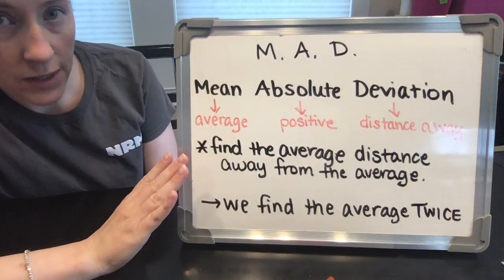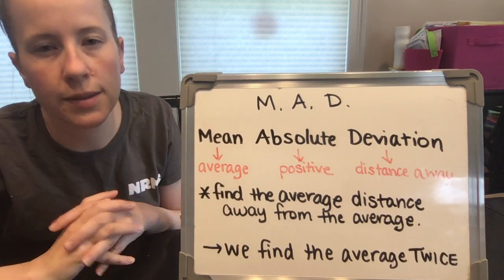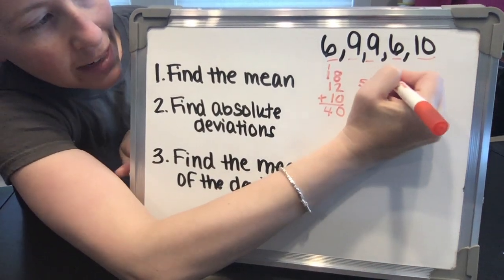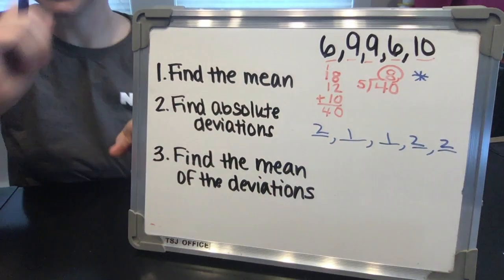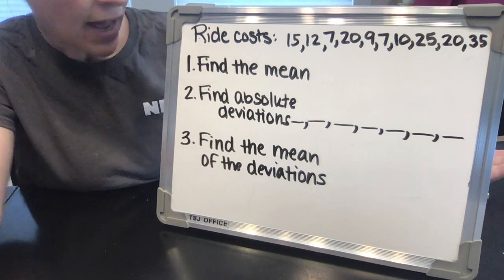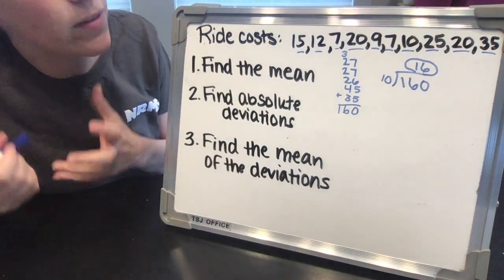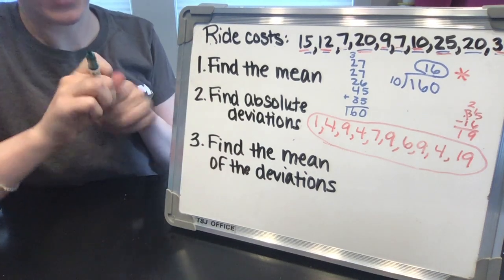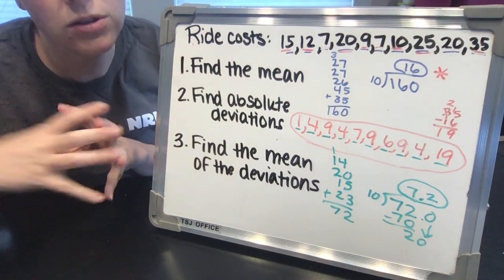MAD Lesson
This lesson is about finding the Mean Absolute Deviation of data.